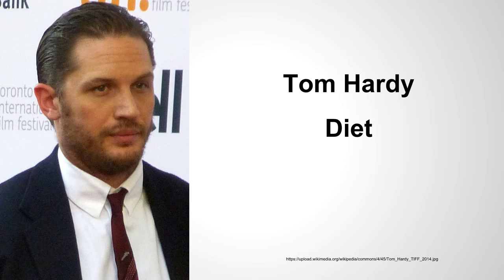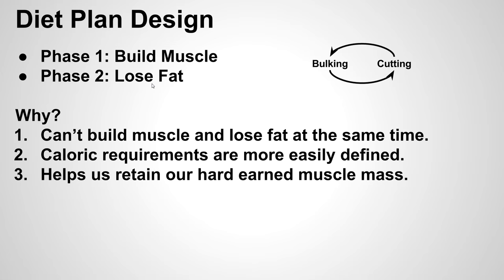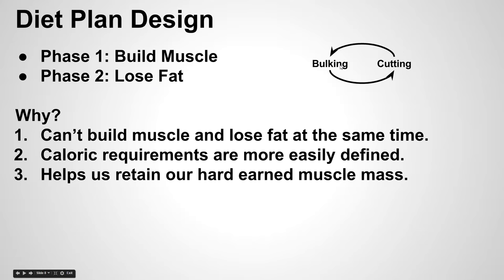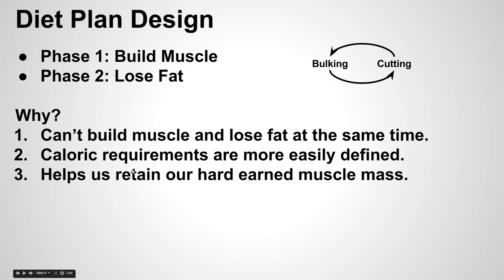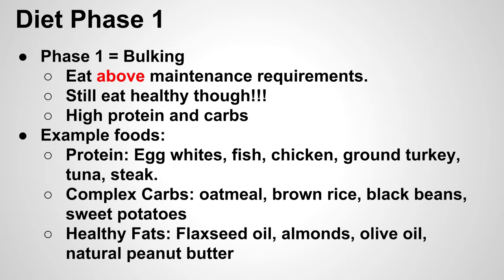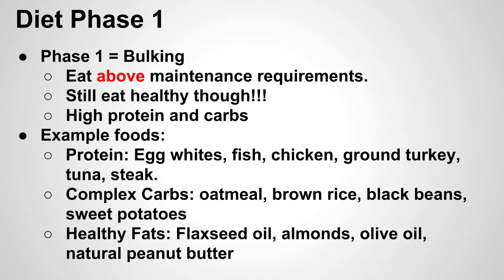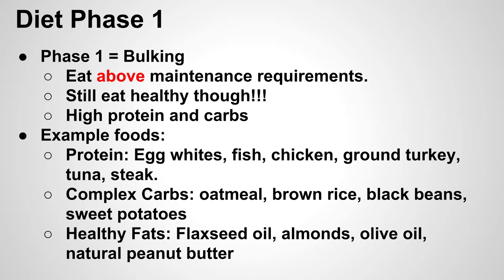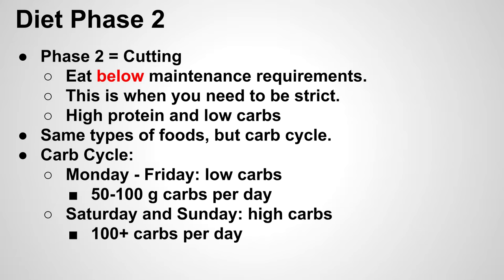Tom Hardy Diet Plan for The Dark Knight Rises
(Discount Link for the Insantiy Workout)

Tom Hardy put on a lot of mass for his role as Bane. Check out the Tom Hardy diet plan to see how you can do the same and build a similar physique.

Using a combination of high intensity workouts and strict diet plans, celebrities are able to stay in amazing shape and look amazing. By following their example, we too can learn exactly what it takes to look how we  want. However, sometimes we need some help. For men, I always recommend they take a look at the Adonis Golden Ratio workout program. It’s probably one of the best workout programs out there. You can use the discount link below to get it for only $37!

Cheers, Sam